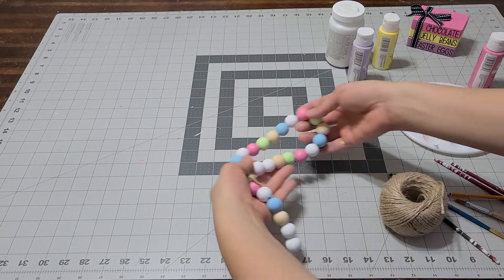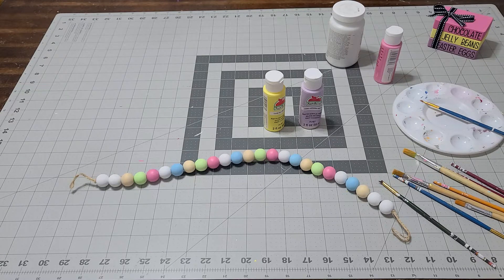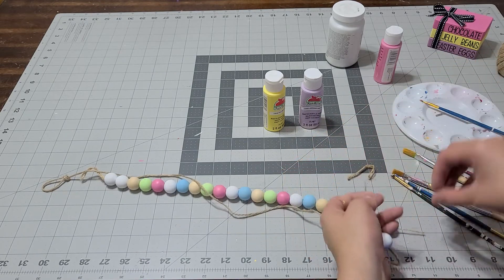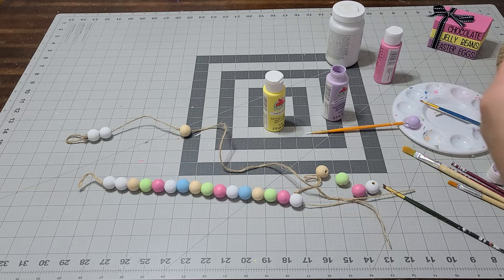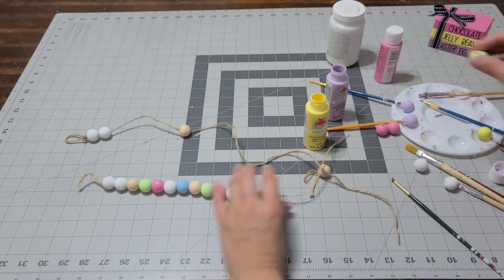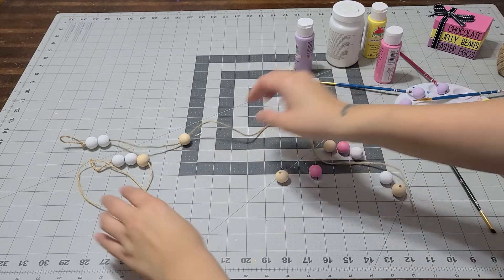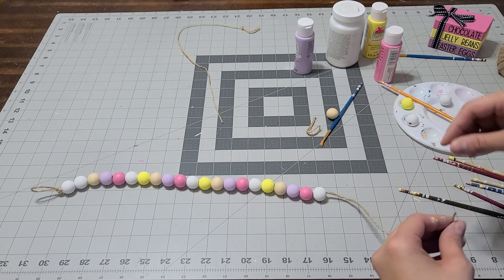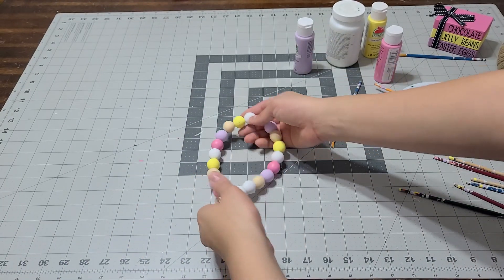DIY Easter Wood Beaded Garland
Amazon Wish List ⬇️